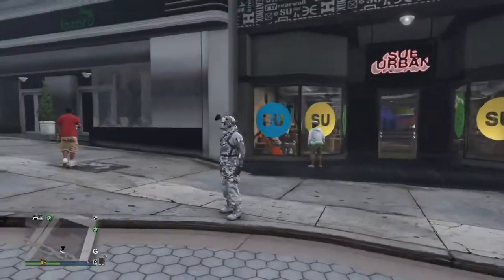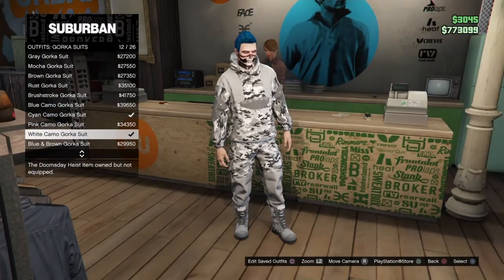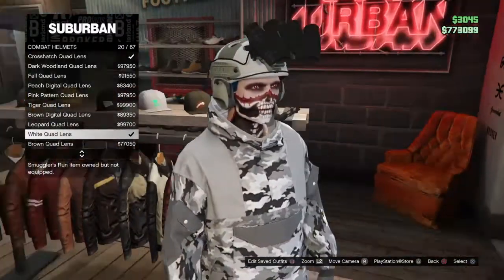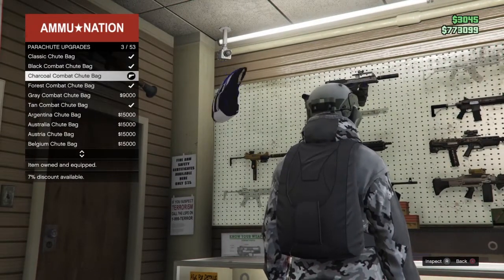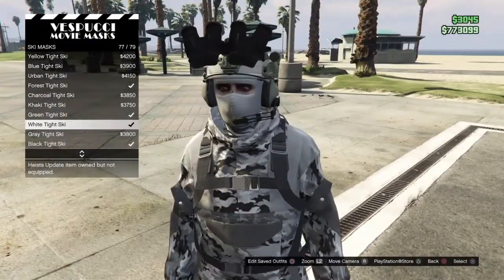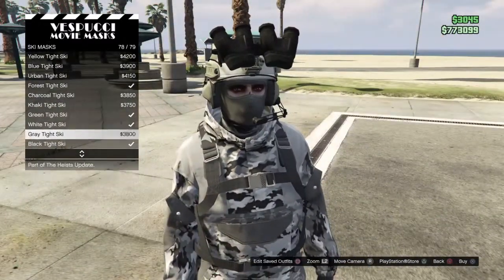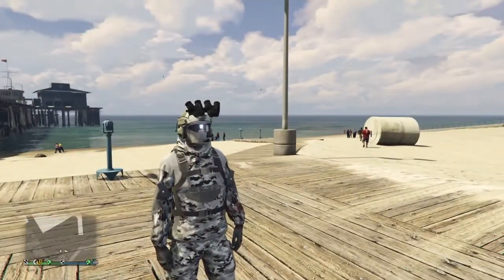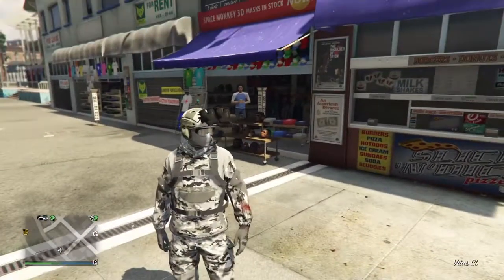How to make a Winter Soldier outfit in GTA 5!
This is my first edited video! Hope you guys enjoy! BTW I have a habit of wistling. Sorry if it annoyed you!